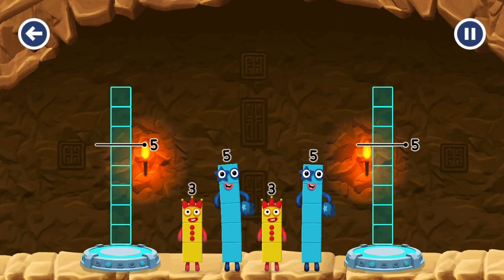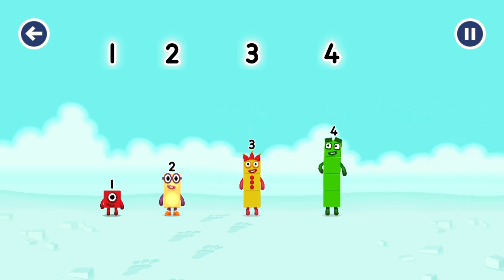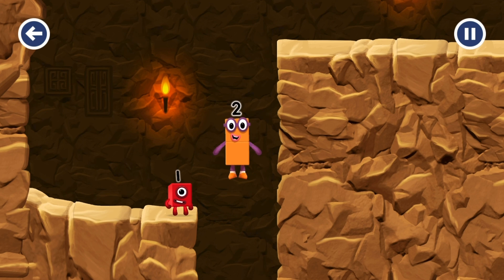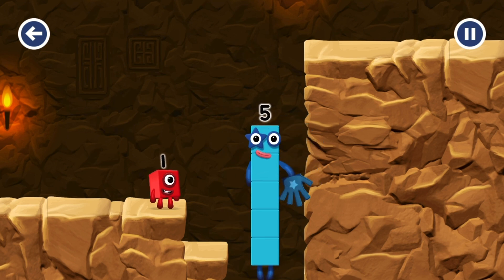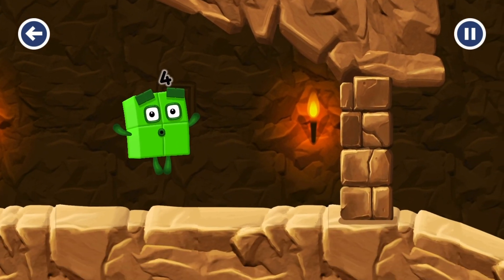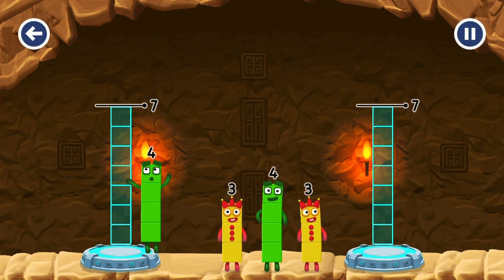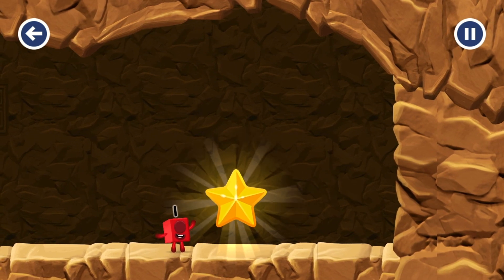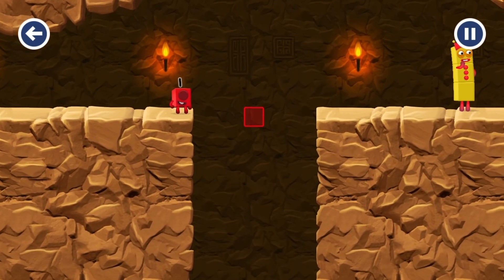Numberblocks Cave Run | CBeebies Go Explore | Fun Free App | Learn to Count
Numberblocks Magic Run Cave Walkthrough Gameplay. Fun video for kids and toddlers with the numberblocks, learn math in a easy and fun way for Kids & Toddlers.

About the Game:

Looking for some fun learning games to try at home? Download Go Explore, it's packed with lots of great games, all designed to support the early years curriculum!

Go Explore is a fun kids app packed with free CBeebies games and videos based on the early years curriculum to help get children ready for school. It’s free to play with no in-app purchases and children can play offline.

From adding and subtracting with the Numberblocks to shape sorting with Hey Duggee there is so much to help kids learn in this fun CBeebies app. There are activities to help children create a mindful routine and to support wellbeing.

Each activity in this fun kids app is designed to help children as they grow, building up their skills and understanding. Covering a range of topics, such as phonics with the Alphablocks, maths with Numberblocks, mindful activities to support wellbeing, geographical habitats with the Go Jetters, as well as shapes with Hey Duggee and emotions with Bing.

LEARNING GAMES:

• Numberblocks ‘Number Magic Run’ – Help your child to practise simple maths and learn number counting

• Alphablocks ‘Fun Run’ – Learn about phonics and letter sounds with the Alphablocks in this fun running game

• Your Mindful Garden - Mindful activities to support your child’s wellbeing

• Hey Duggee ‘Party Time’ - Learn about shapes, sequences and colours at the Hey Duggee shape party

• Bing ‘Camping’ - Learn about managing feelings and behaviour with Bing and friends on a camping trip

• Biggleton ‘Busy in Biggleton’ - Learn about people and communities with the townsfolk of Biggleton, by playing hairdresser, shopkeeper and grow your own garden

• Go Jetters ‘Glitch Switch’ - Learn about places around planet Earth and different habitats with the Go Jetters

• Maddie’s Do You Know? ‘Technology Trip’ - Learn about technology and how things work with Maddie

• The Furchester Hotel - Learn about health and self-care by helping guests in the Furchester Hotel

OTHER FEATURES

• Video - Cinema with regularly updated CBeebies videos to watch that help teach your child about a wide range of topics

• Secret Areas - Encourage your child's curiosity with lots of surprises for them to discover

• Den Area - Find out more about the subjects covered by the games in the den area within the app.

SAFE, FREE TO PLAY WITH NO ADVERTS:

• Easy and intuitive: Toddlers and pre-school children can play these games independently

• Age-appropriate content

• A safe and secure environment: No ads or in-app purchases

• Does not collect any personally identifiable information from you or your child